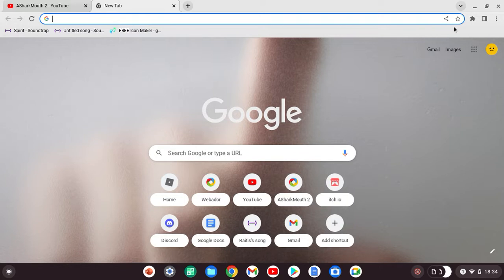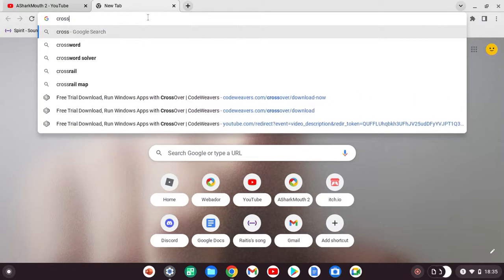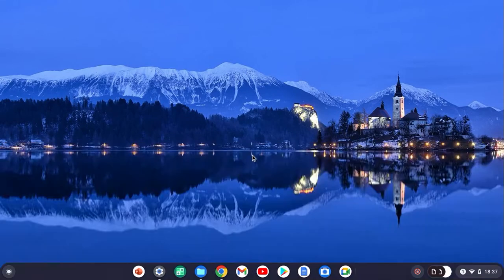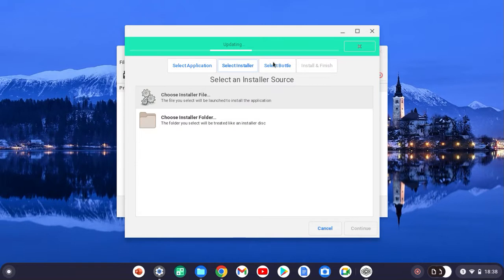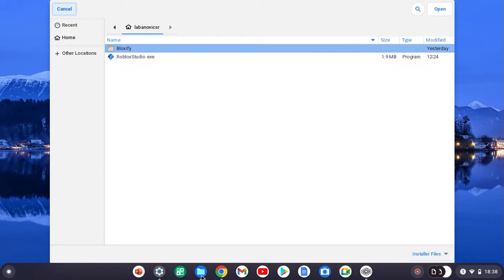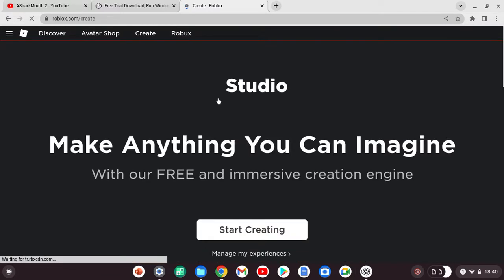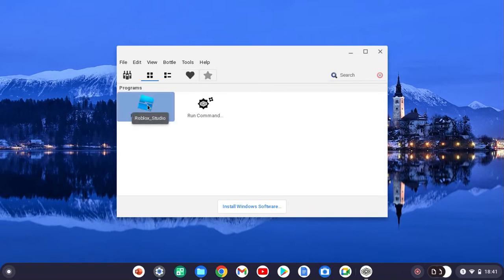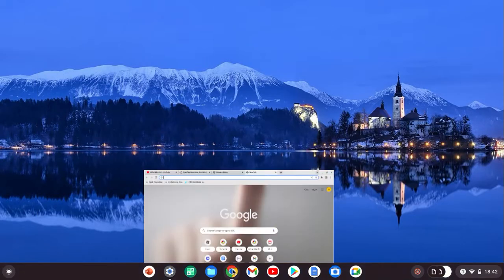Roblox Studio on a Chromebook!